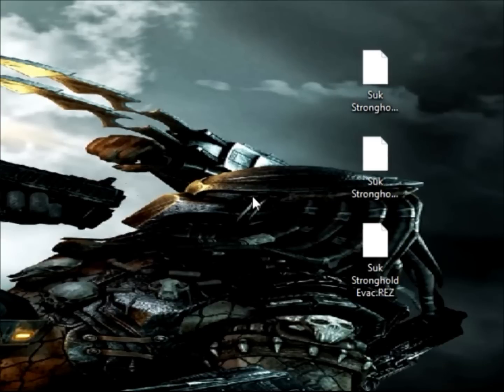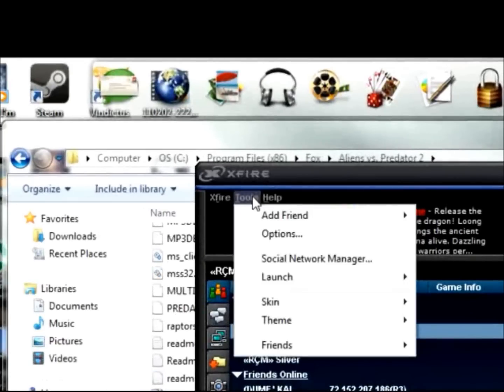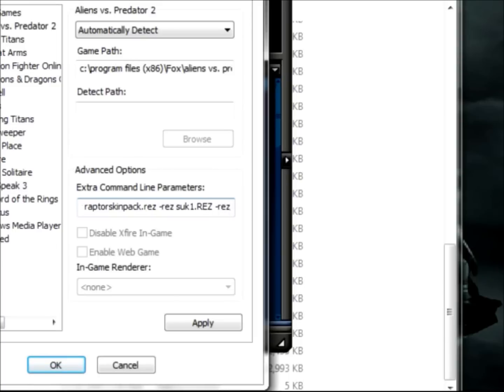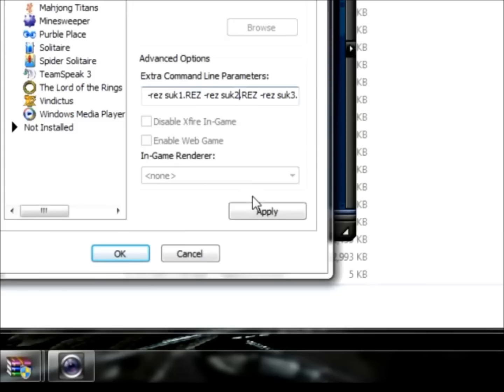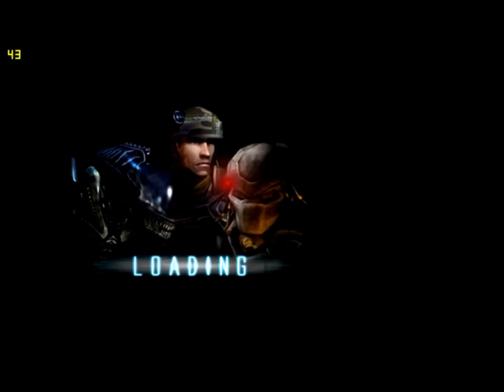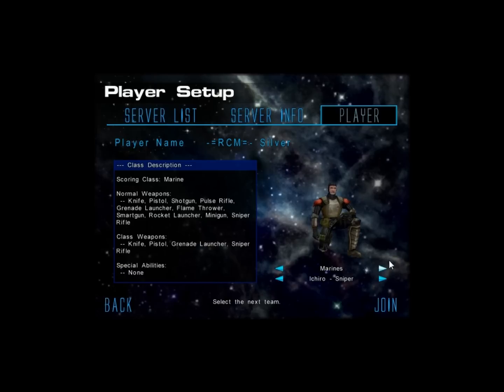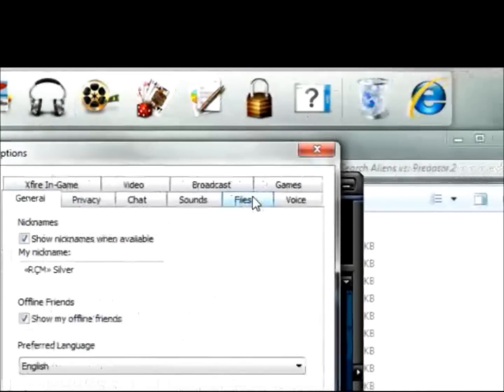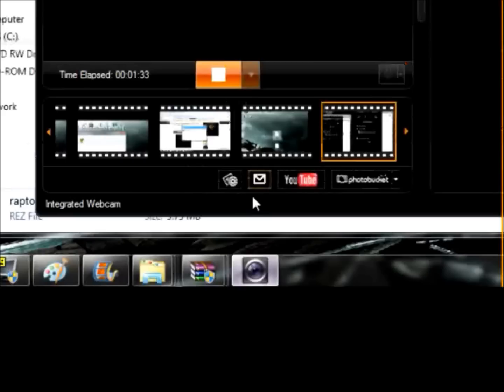How to Download and Install Aliens vs predator 2 [SUK Stronghold and Lt. Kidds skins pack]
All credit does to Lt. Kidd!

Type these in the command line after changed name: -rez suk1.REZ -rez suk2.REZ -rez suk3.REZ

Type this in the command line for the Skins pack: -rez raptorskinpack.REZ